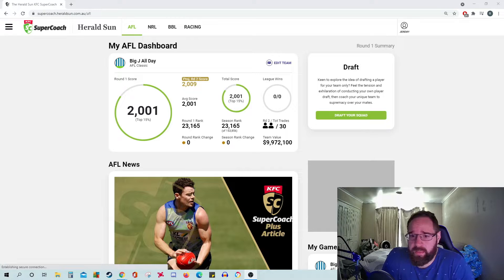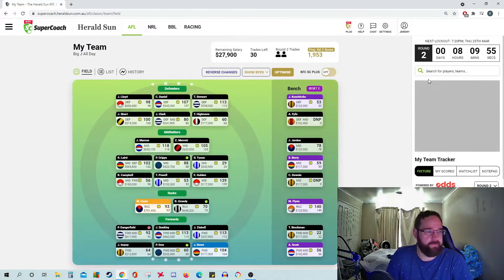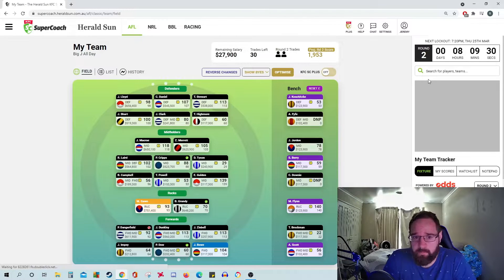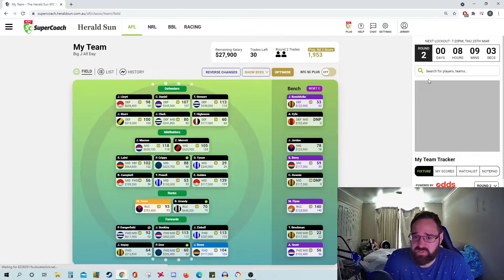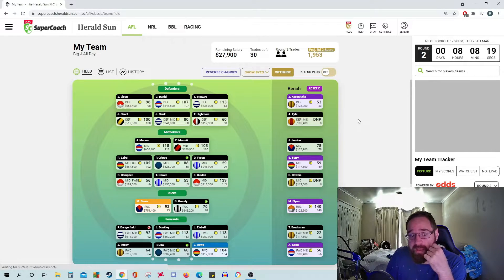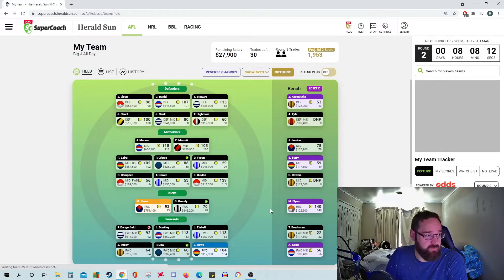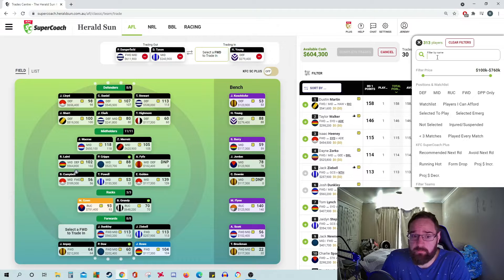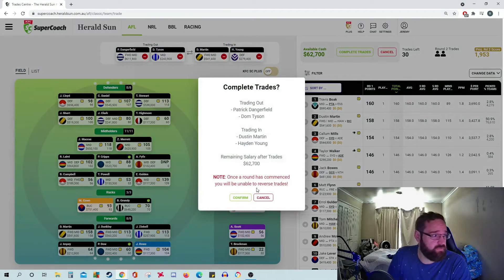2021 AFL Supercoach week 1 review!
Hey Guys, Week 1 of the AFL season is done and dusted and what a week it has been. With a couple of injuries to key players and suspensions galore its time to check out my team and see how I went.
Remember its a marathon not a sprint so keep those trades unless you HAVE to spend them!
Let me know how your team went in the comments and good luck for Rd2.
How good is it to have footy back!!!